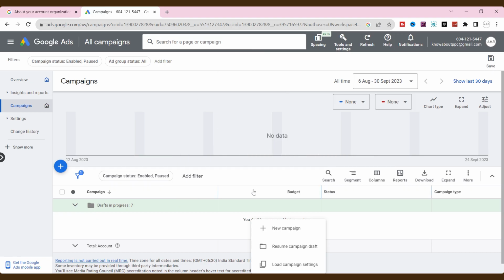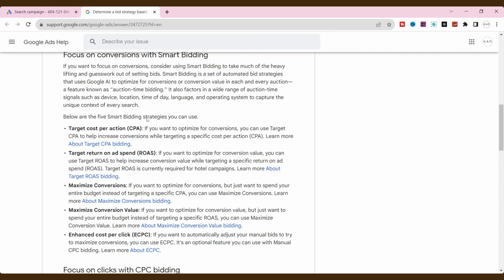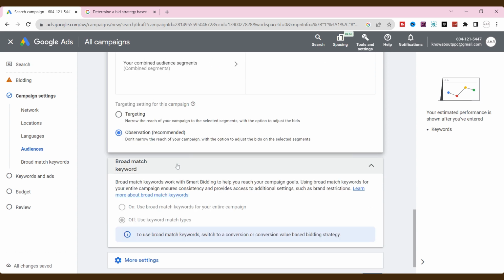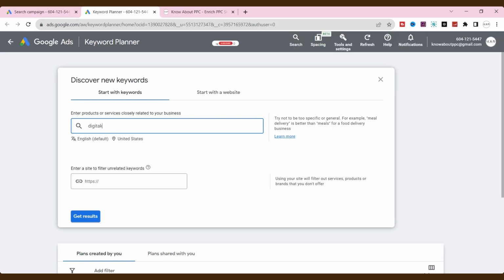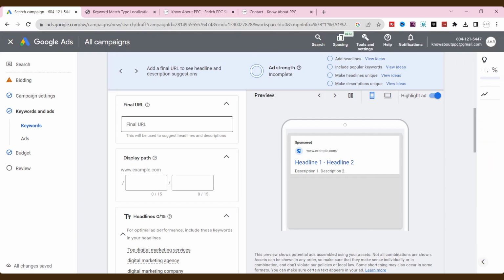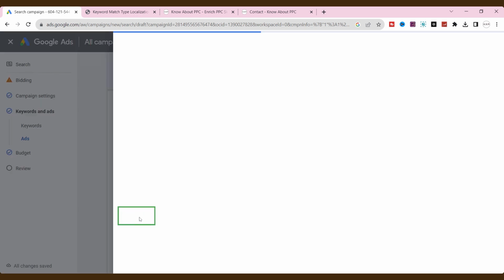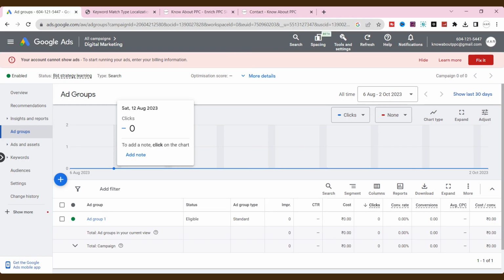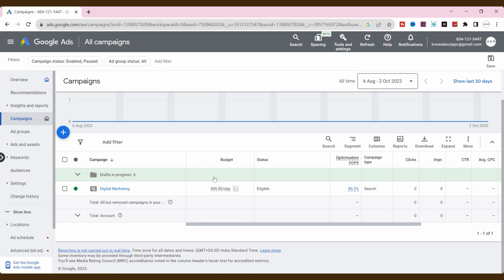Google Ads Tutorial 2023 | How to Setup Google Search Ads | Google Ads Search Campaign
In this video, we walk you through every step-by-step process of creating a Google search ad campaign. If you're a beginner, you will be familiar with the topics which we have covered. Let's learn how to create effective search campaigns that drive more leads to your website.

🚀 *Key Points*
- Structure of Search Campaign
- New Campaign Creation
- Bid Strategy on Goals
- Target Locations, Language on Campaign Settings
- Ad group and Keyword
- Responsive Search Ads
- Ad Extensions for Maximum Impact
- Monitoring and Optimizing the Ads

🔗 *Timestamps*
0:46 The Structure of the Search Campaign
1:25 New Campaign Creation
2:41 Bid Strategy for Campaign
3:20 Target Locations, Language on Campaign Settings
4:27 Ad Group and Keywords
6:24 Responsive Search Ads
7:16 Ad Extensions for Maximum Impact
8:53 Monitoring and Optimizing the Ads